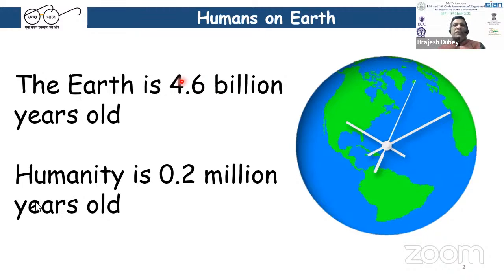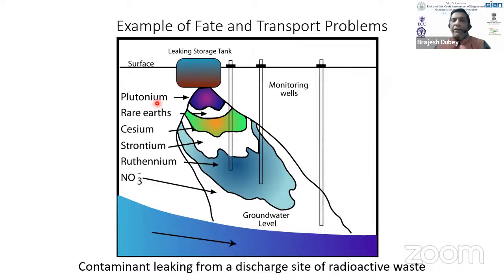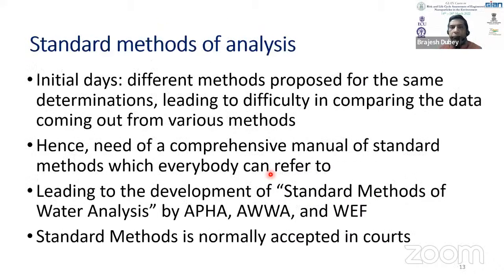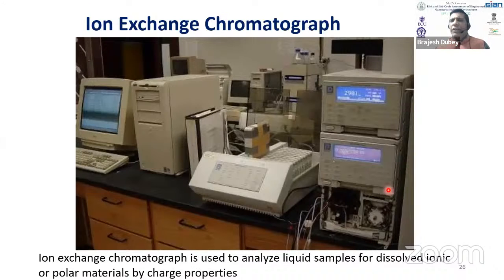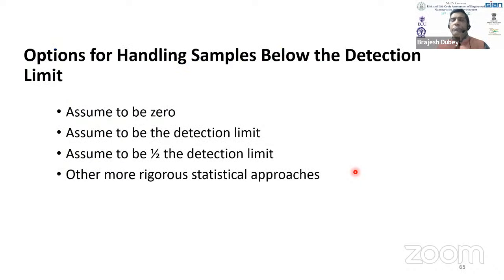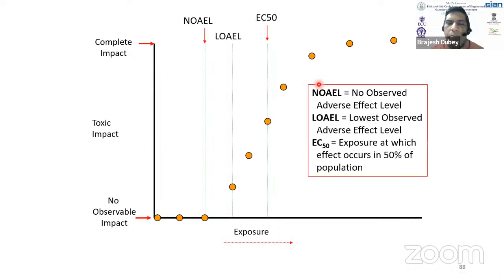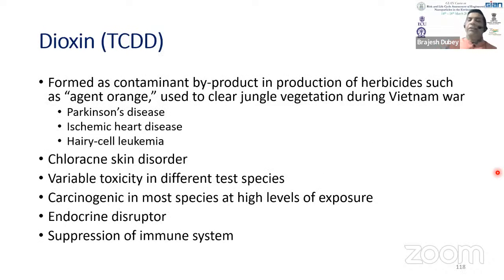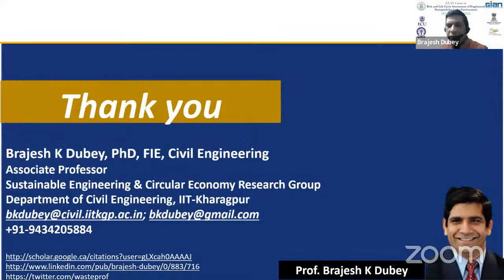GIAN Course - 191065C01 - 14th March 2022 - Day 1 - Session 2